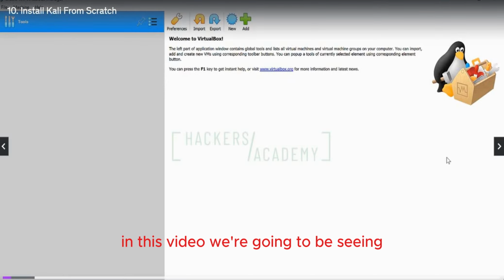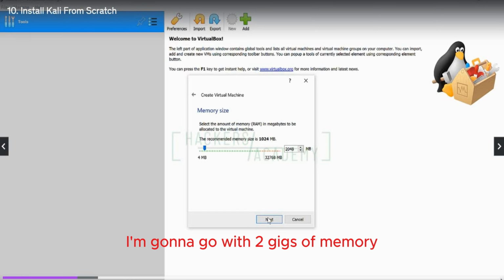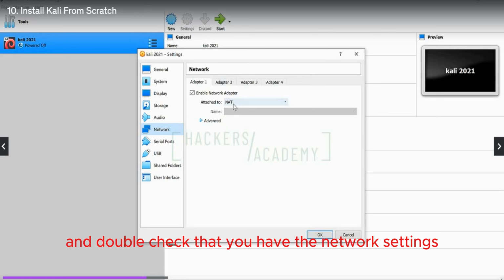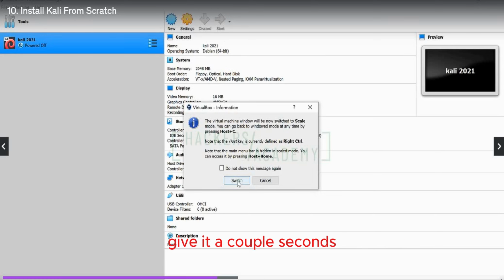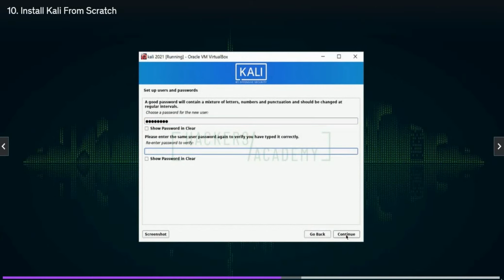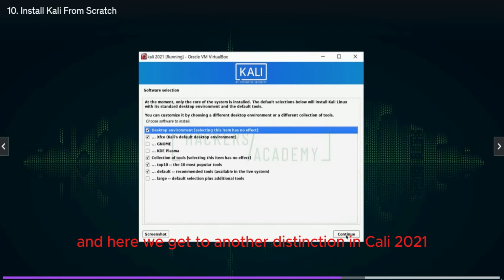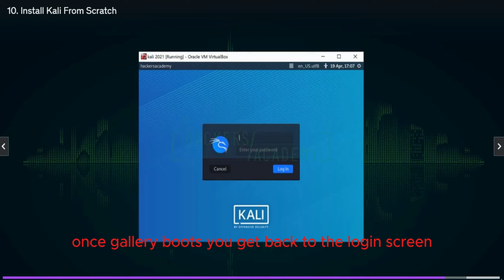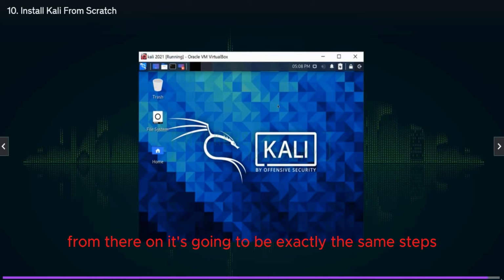How to install kali linux from scratch